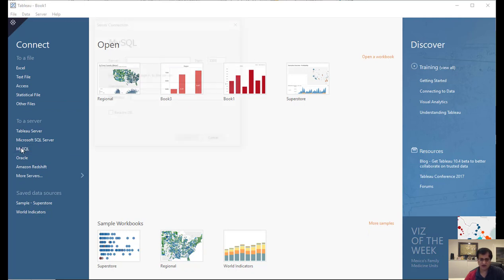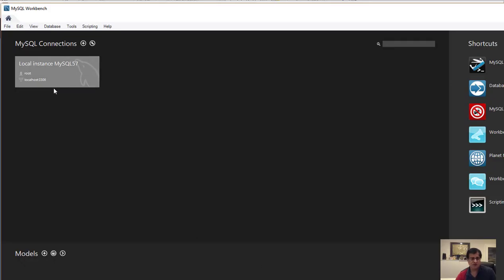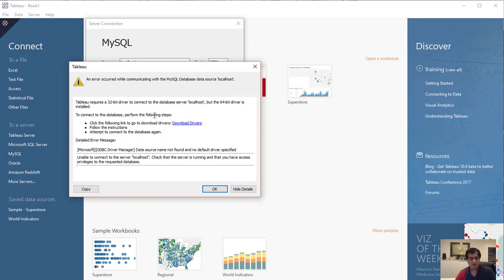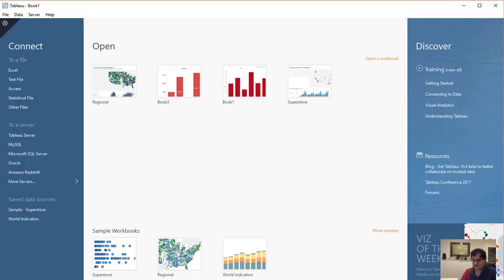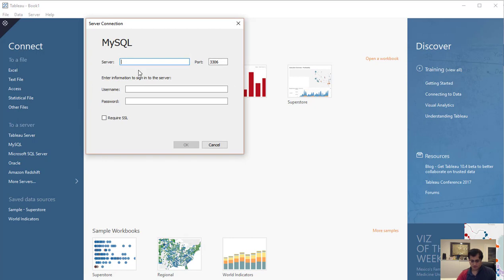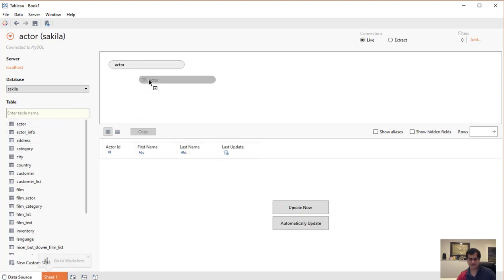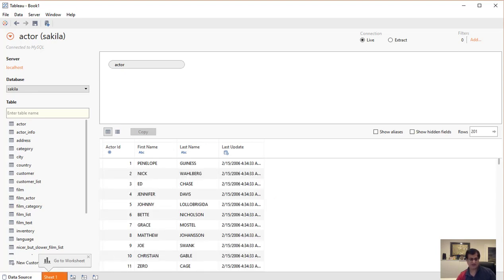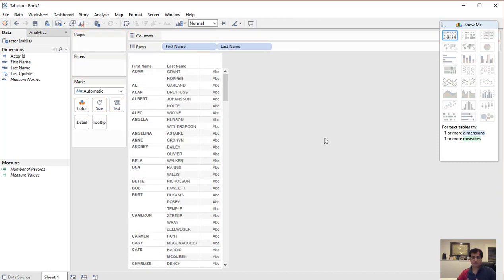How to Connect MySQL to Tableau! How to Connect to a Data Source in Tableau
How to Connect to a Data Source in Tableau - Connecting to MySQL.
Connect tableau to MySQL database using a built-in connector.
This video is part of the course SQL for Marketers and Marketing analysts - You can get the course (coupon code included in the link) or subscription to all of my courses